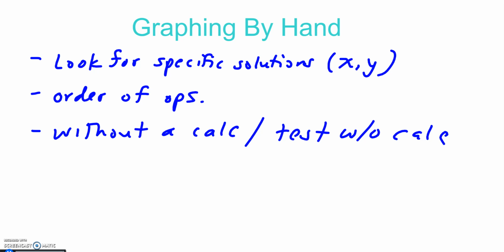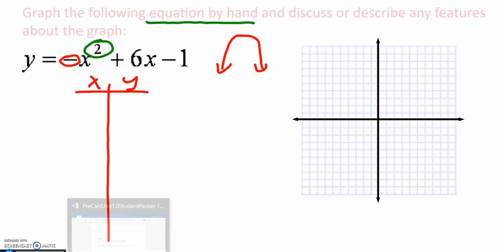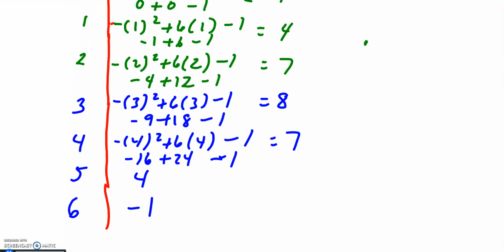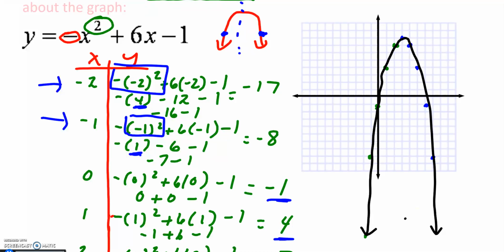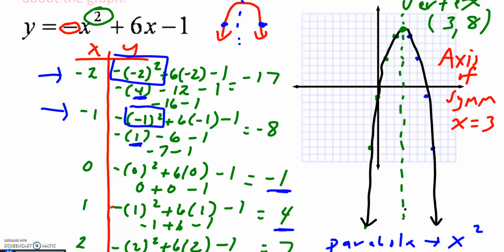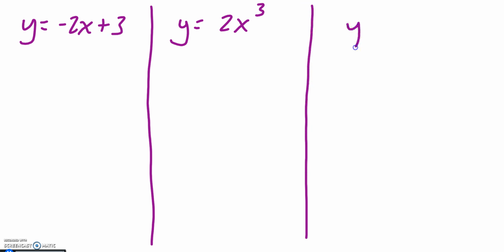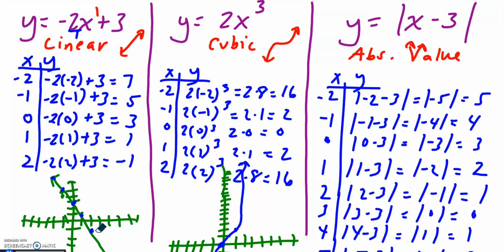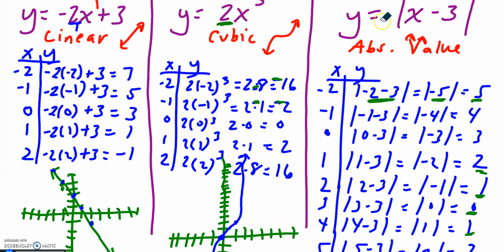1.3a Graphing by Hand